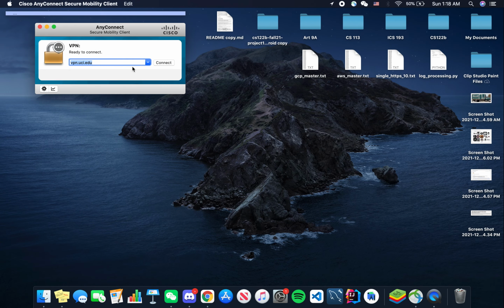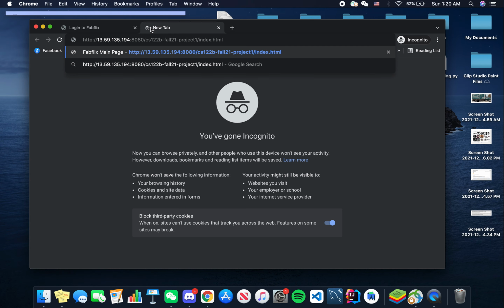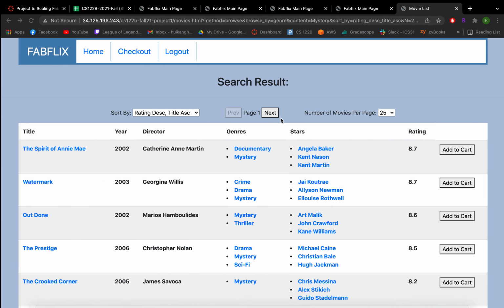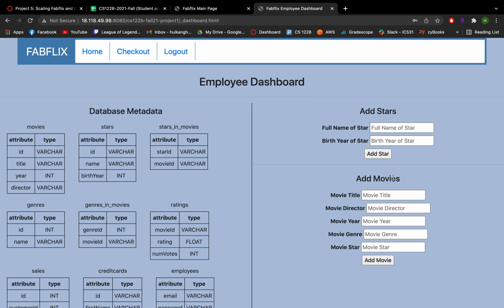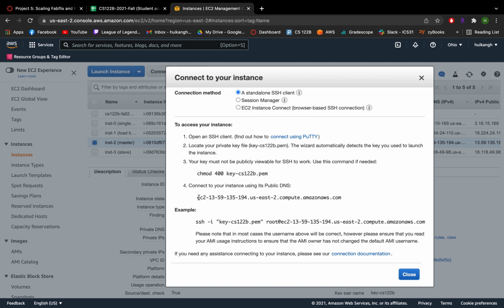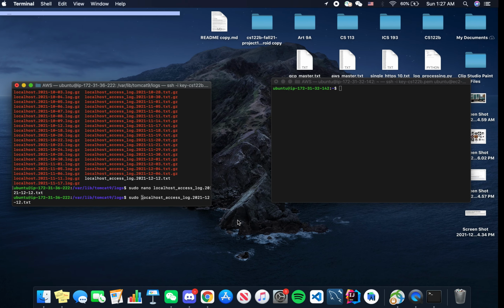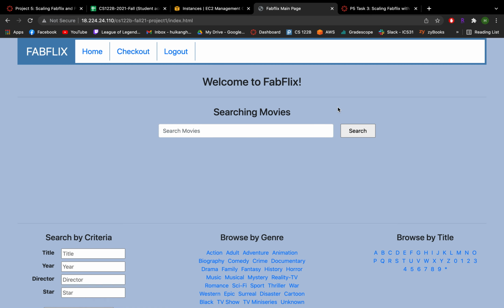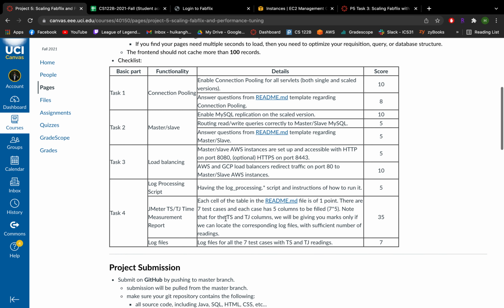CS122b Project5 Demo (Part 2)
Additional demo video of team-13's Project-5 for CS-122b Fall 2021.
This additional demo video shows the web application is working on all my instances.
This video also demonstrates that the master/slave replication and routing is working, as well as the load balancing on both of the aws and gcp balancer.